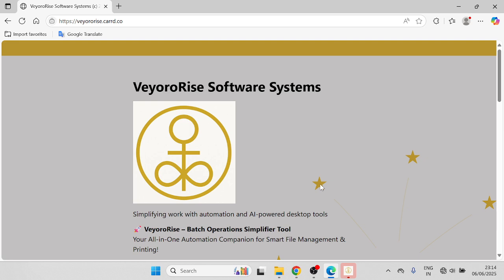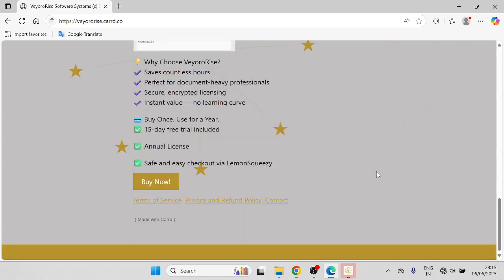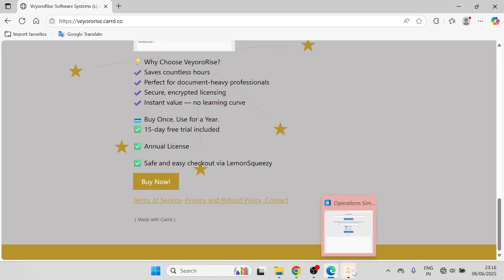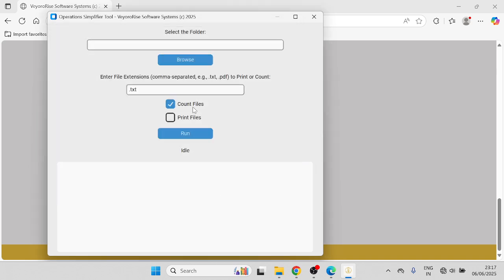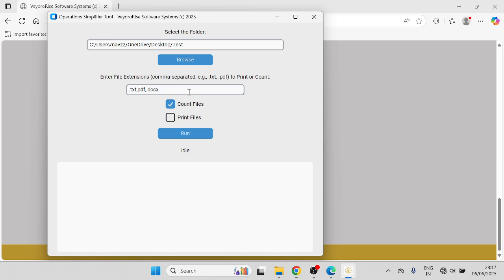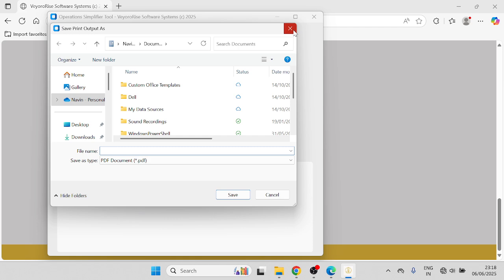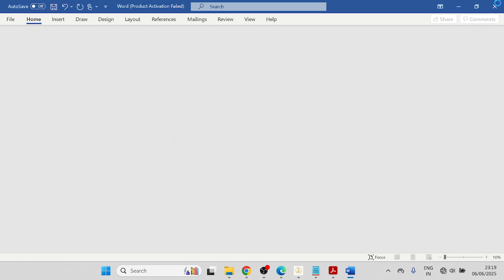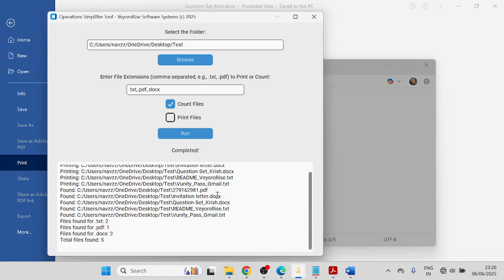VEYORORISE - BATCH OPERATIONS SIMPLIFIER TOOL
🎉 Say Goodbye to Manual File Printing and Counting!
Meet VeyoroRise – Operations Simplifier Tool, the ultimate desktop solution built for speed, automation, and productivity!

📌 With just a few clicks, you can:
✅ Instantly print multiple files from any folder
✅ Count files by extension like .pdf, .txt, .docx
✅ Get clean, intuitive UI with real-time status updates

🖨️ Tired of manually opening and printing each file?
💡 Let VeyoroRise do the heavy lifting for you.
🎯 Perfect for students, office professionals, admins & anyone who values time!